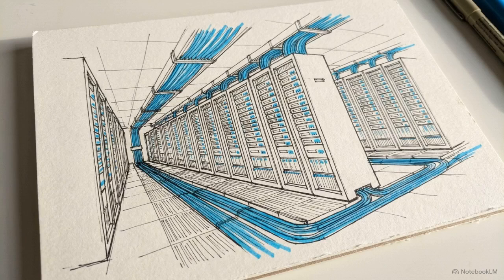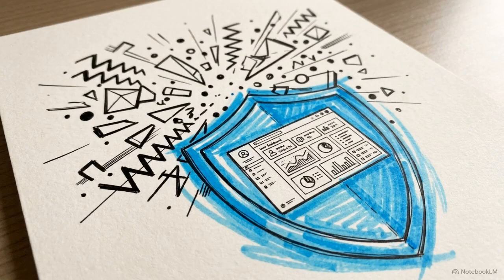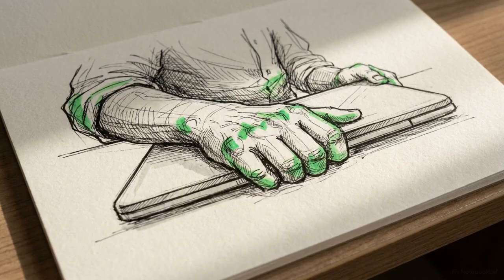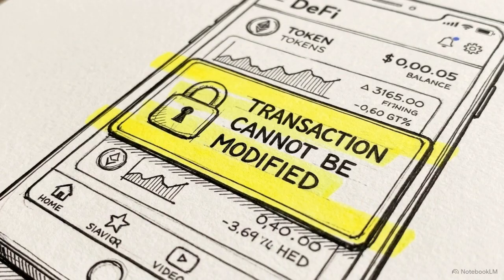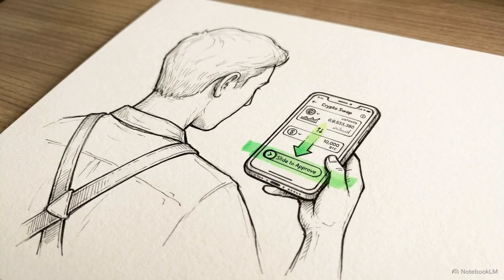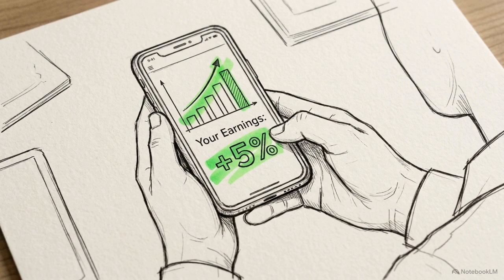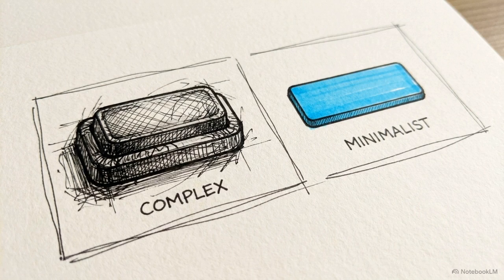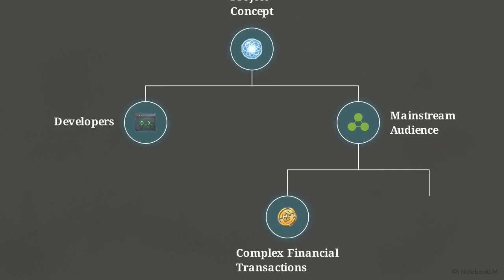Is a Web3 Design Agency Worth It? The Usability Cost Explained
Web3 projects often struggle with usability, and poor user experience can directly impact adoption and growth. This raises an important question—should you invest in a Web3-specific design agency, and is the cost really worth it?

In this video, we break down the concept of the “usability premium” in Web3 and explain how investing in specialized UX and UI design can improve user engagement, retention, and overall product success.

In this video, you’ll learn:

• What a Web3 design agency does
• Why usability is critical in blockchain products
• The real cost of poor Web3 UX
• Benefits of hiring a Web3-specific design agency
• When the investment makes sense
• How to evaluate ROI from UX improvements

From decentralized apps to blockchain platforms, effective UX design simplifies complex interactions and builds trust with users. Investing in the right design strategy can be the difference between product success and failure.

If you're building a Web3 product and wondering whether to hire a specialized design agency, this video will help you make a smarter, more strategic decision.